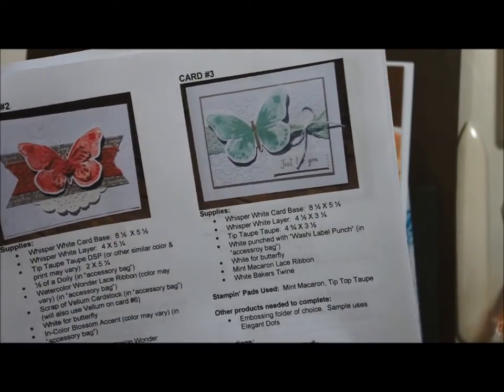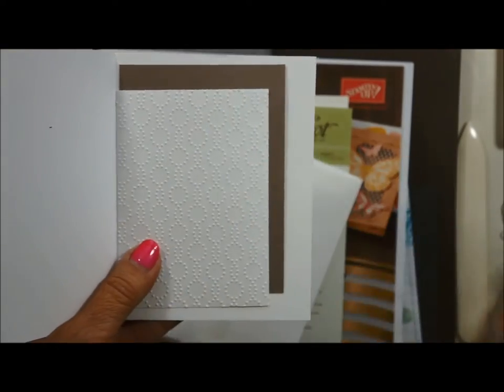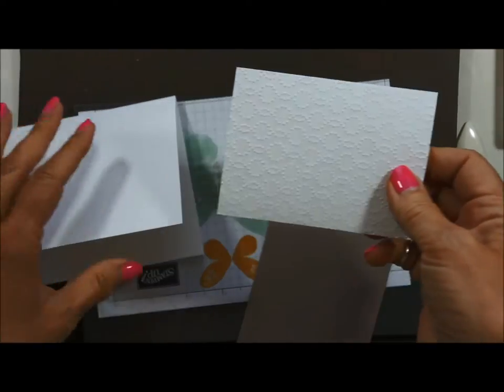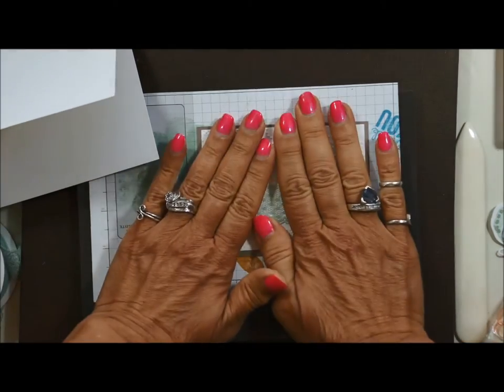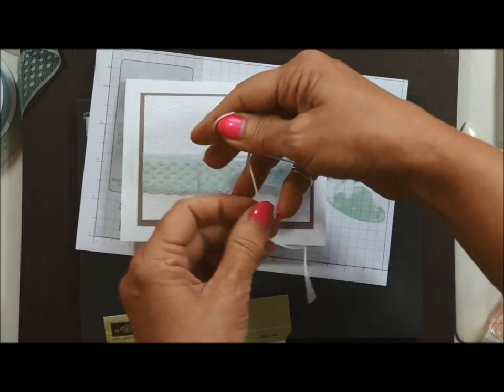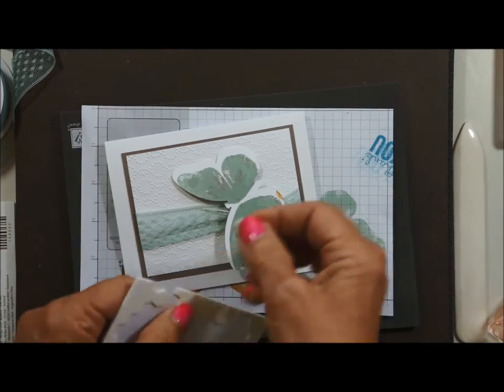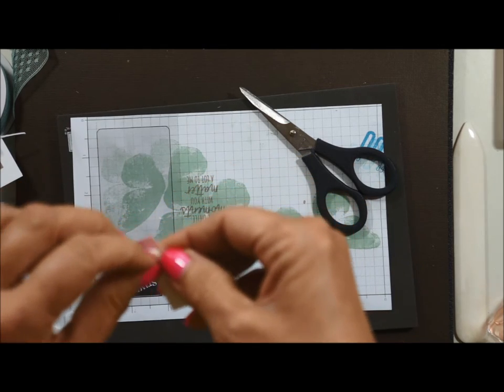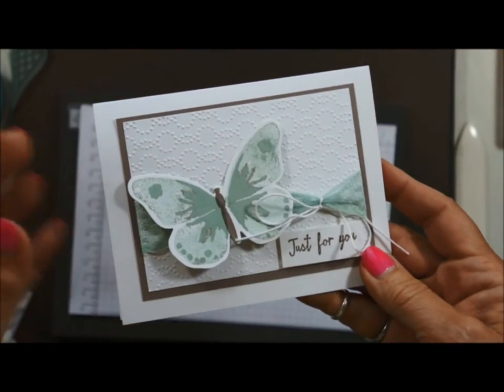Watercolor Wings Card Kit & On-Line Class Card #3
This is card #3 in the set of 6 cards that make up my WATERCOLOR WINGS FREE CARD KIT that my club members received in July 2015 (along with lot's of other benefits!) You can also receive my FREE monthly card kits when you purchase through me.